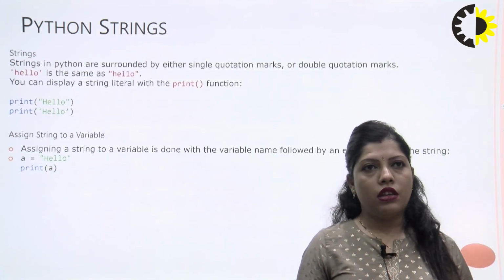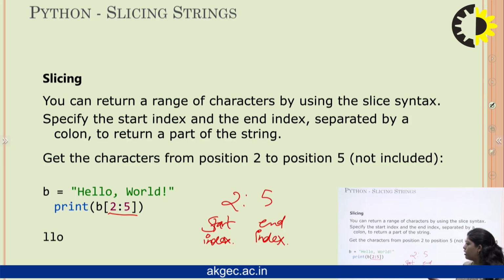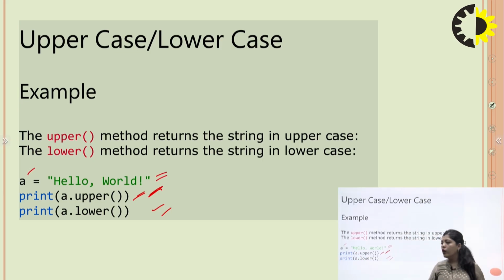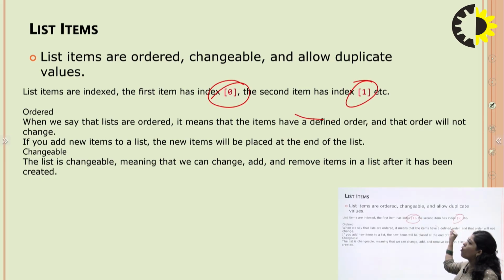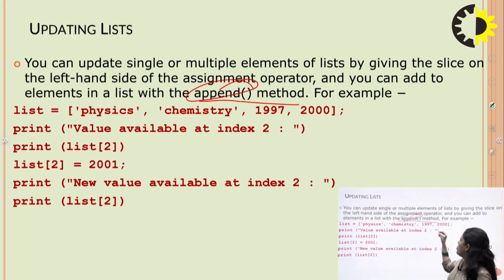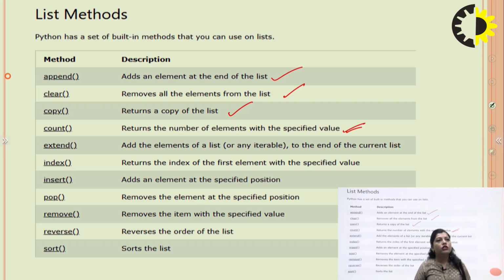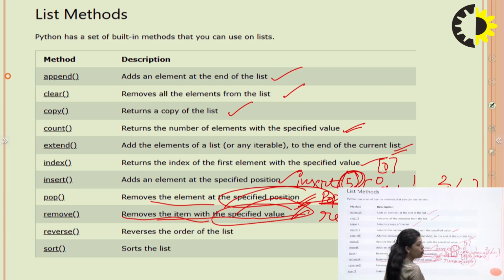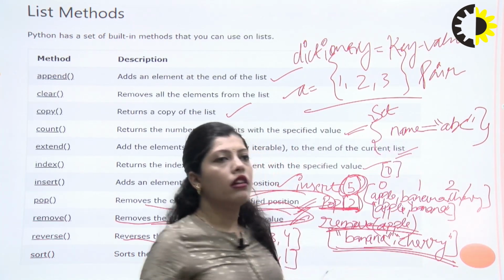PYTHON STRINGS AND PYTHON LIST | PYTHON PROGRAMMING | LECTURE 03 BY MS. ANKITA RANI | AKGEC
Dear All,
Please find the links to all five units for PYTHON PROGRAMMING below:

This is Lecture 03 of the Python Programming series by Ms. Ankita Rani.
In this lecture, you’ll learn about Strings and Lists in Python — two of the most important data types used in programming. Understand how to manipulate text and handle collections of data efficiently.
📘 Topics Covered:
• Introduction to Lists in Python
• List Operations and Methods
• Nested Lists and Iteration
🎯 Best For:
• B.Tech CSE / IT / MCA students (AKTU & other universities)
• Beginners learning Python basics
• Anyone preparing for coding and data structure concepts in Python
👩🏫 Faculty: Ms. Ankita Rani
🏫 Institution: Ajay Kumar Garg Engineering College (AKGEC)
📚 Subject: Python Programming
📅 Lecture: 03 – Python Strings and Lists